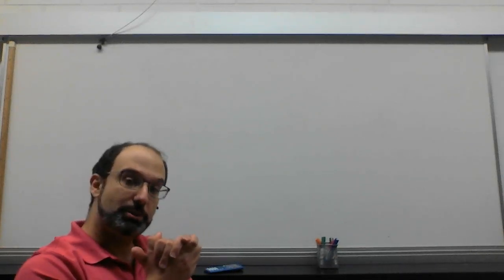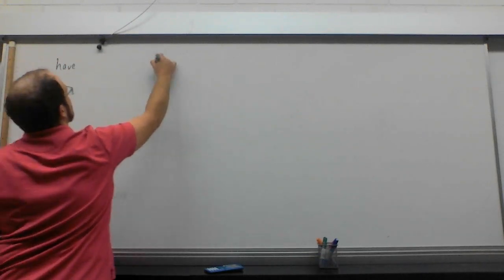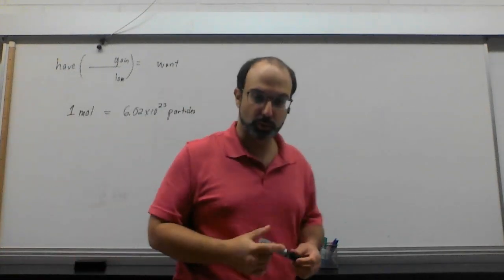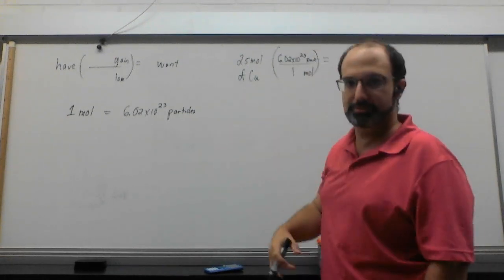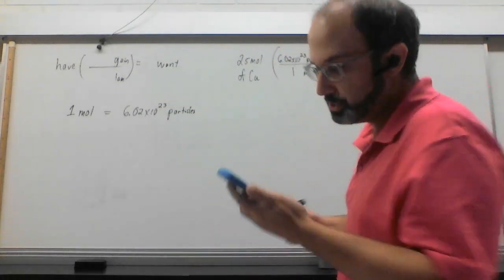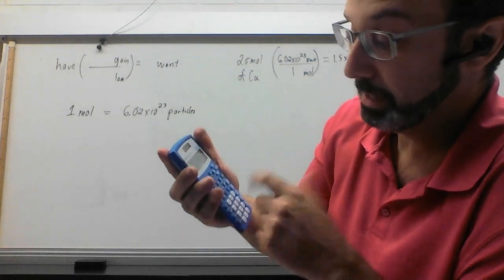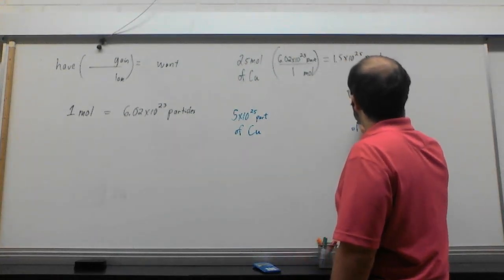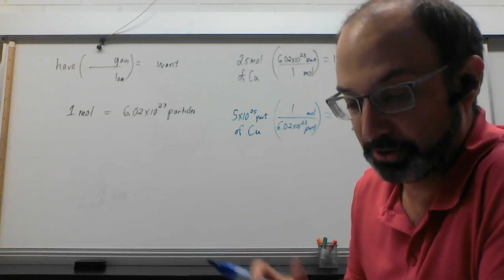12 - Mole & Particle - Chem30s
0:00 - Intro
1:20 - Conversion Factor
2:23 - Example 1
5:34 - Example 2
7:41 - Outro